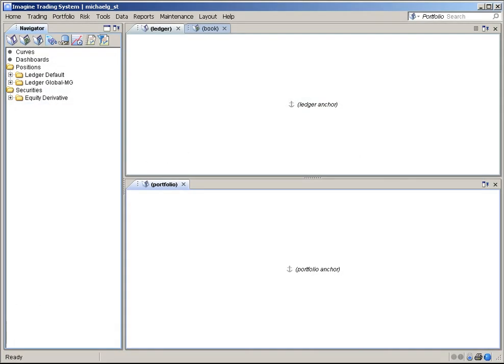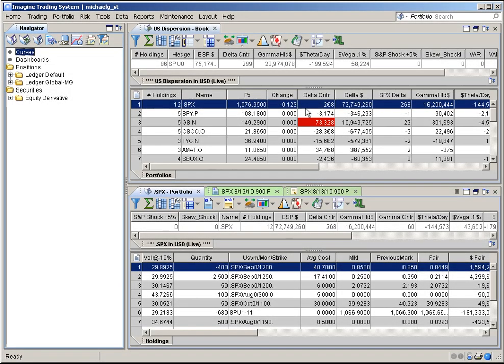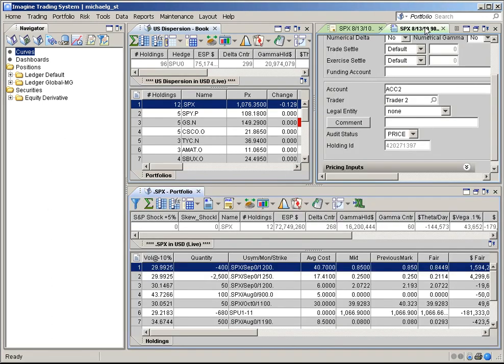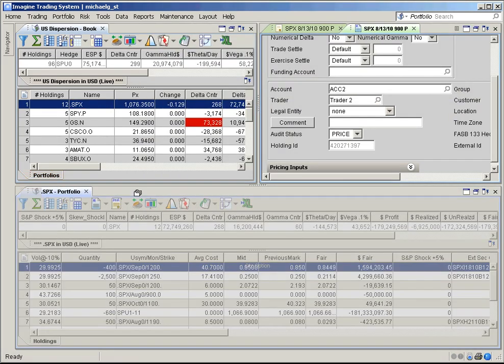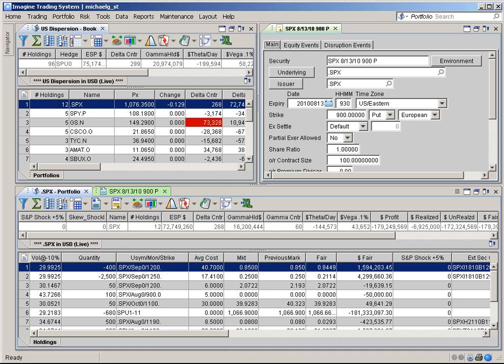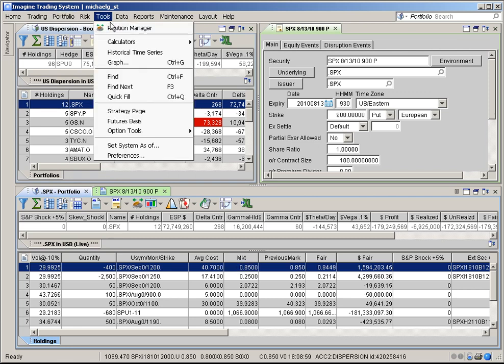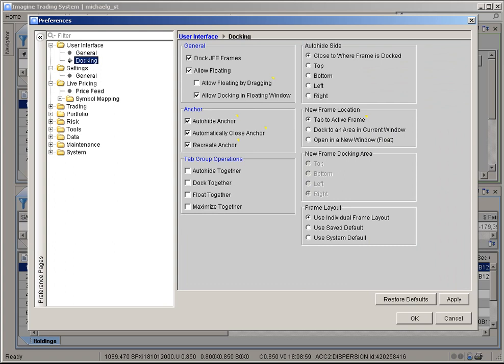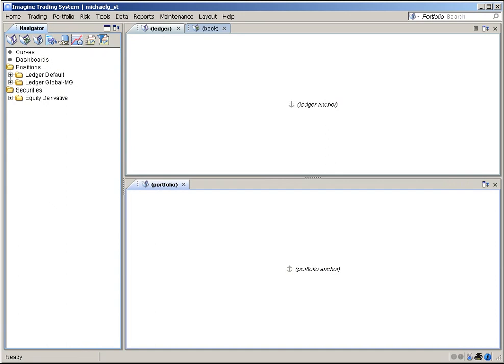Imagine Software/Derivatives.com: New, Powerful GUI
Imagine's new "Imagine Desktop" enables you to design personalized configurations of your Imagine workspace, including preferred data and portfolio views, application window positions and placement, and much more.